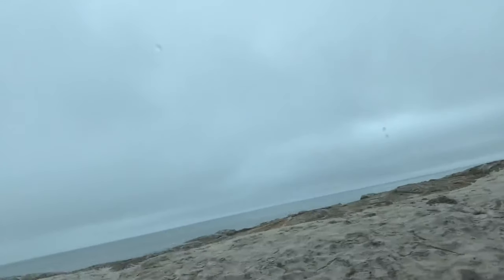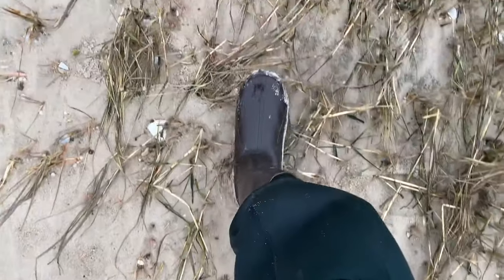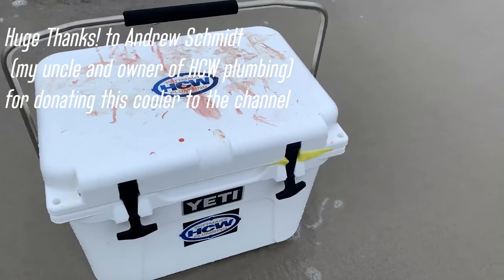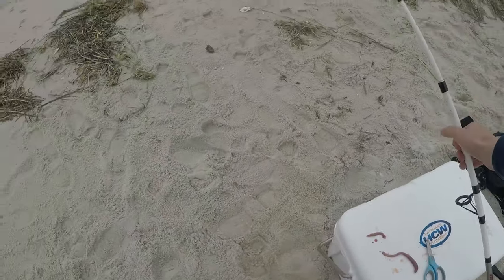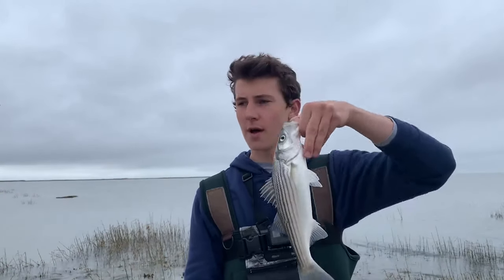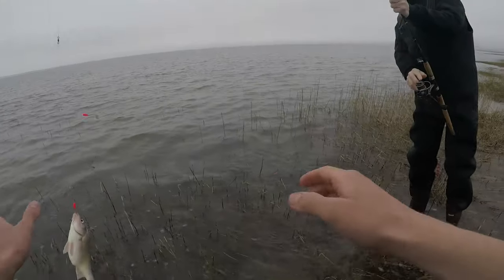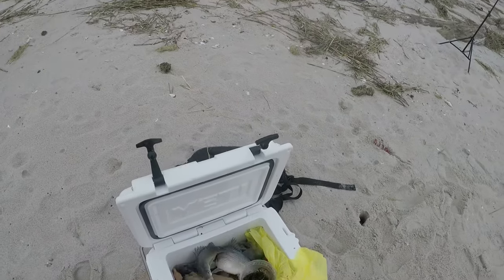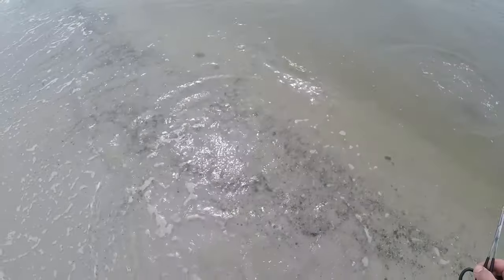Catching BIG White Perch on the DELAWARE BAY Marsh!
A great fishing session walking the South Jersey-Delaware Bay coastline for dinner sized white perch.

Again, Huge thanks to HCW Plumbing for the Cooler!

Bait/Tackle in Vid
 Bloodworms , high lo rig

Camera Gear-

GoPro Hero 5 Black
GoPro Chest Mount
GoPro Head Mount
GoPro Mic Adapter
Saramonic GoPro Mic
Portable Charger

Reels

Pflueger Trion
*great ultralight reel for panfish + trout
Okuma Epixir (35)
*great freshwater reel for carp + bass
Tsunami Shield (4000)
*affordable and super durable saltwater reel
Diawa BG (3000)
*great for throwing light jigs + bucktails

Rods

Pflueger Trion Combo
Shakespeare Ugly Stik
Diawa Wave Combo
St. Croix Premiere Spinning
Tsunami Sapphire XT
Star Stellar Lite
Tsunami Airwave Elite

Song-
“Feels Right”- Beats by Con